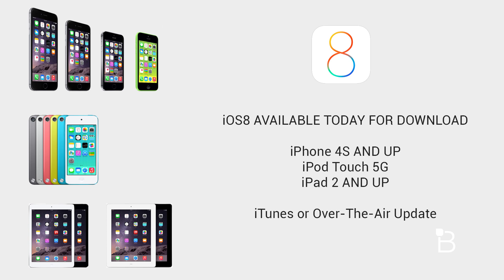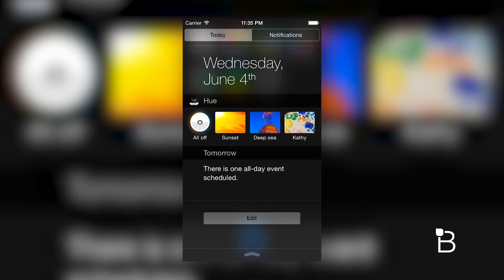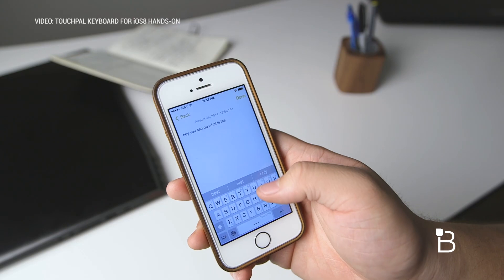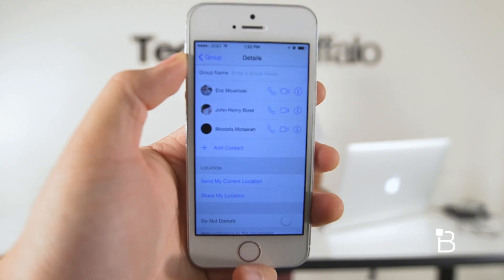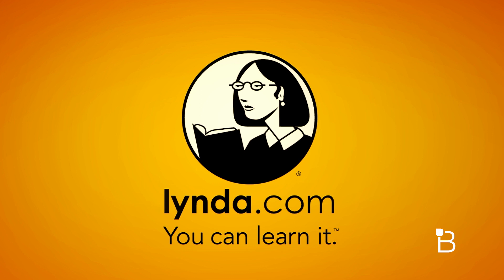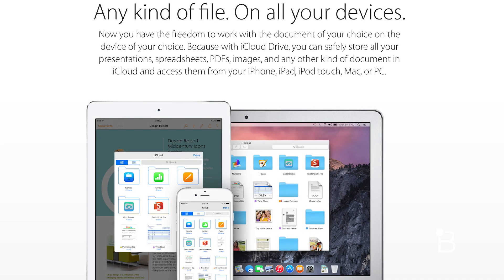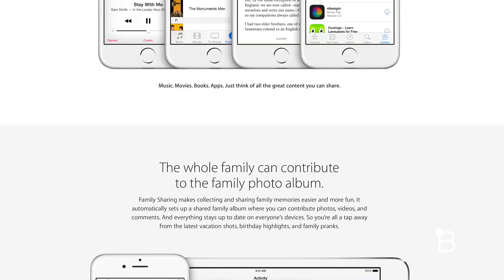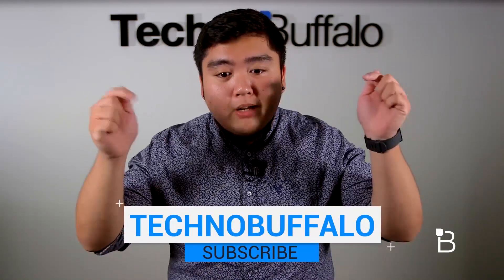iOS 8: This is What’s New!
Need an iOS 8 refresher course? If Apple’s own changelog isn’t doing it for you, perhaps you’d prefer more of a visual rundown of what to expect after you update. Compared to iOS 7, the changes this year aren’t quite as obvious; you’ll notice some new apps, and Notification Center will look slightly different. But there’s much, more more to dig through in terms of features, and our handy video sums it right up. MORE